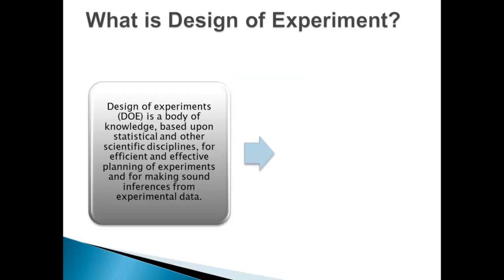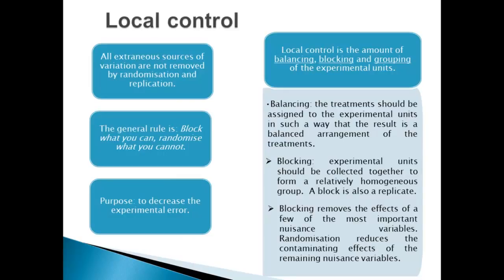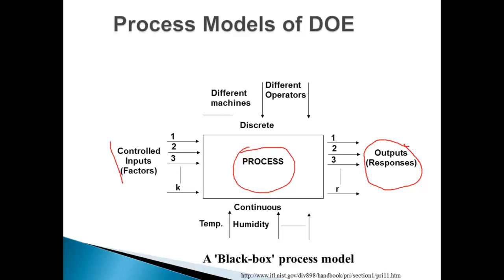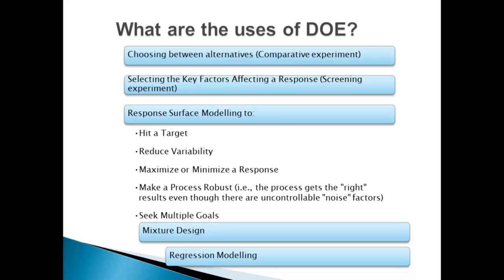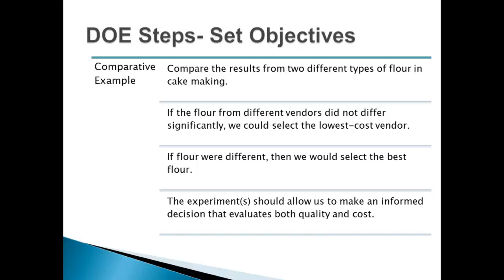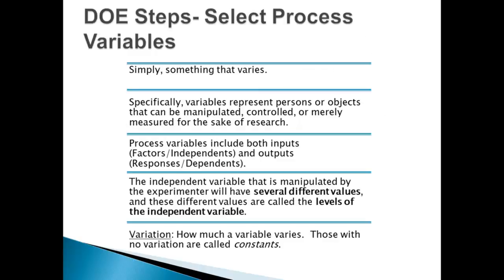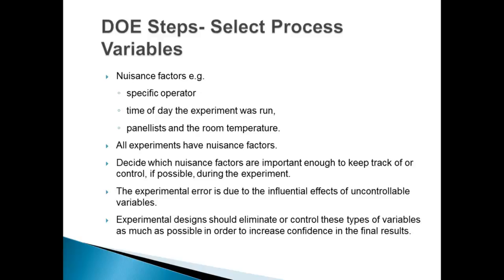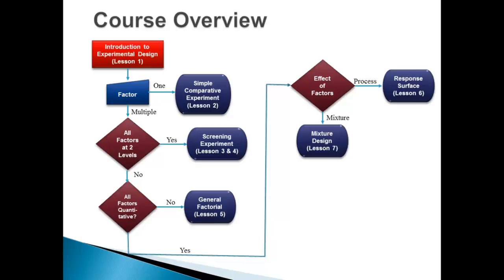Introduction of Experimental Designs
This is an introduction to a series of lectures based on experimental designs.  If you are a researcher or a postgraduate student this will be of interest to you.  In this and the subsequent videos it is the aim to provide the tools for designing effective experiments.  More information on the subsequent videos can be accessed following the